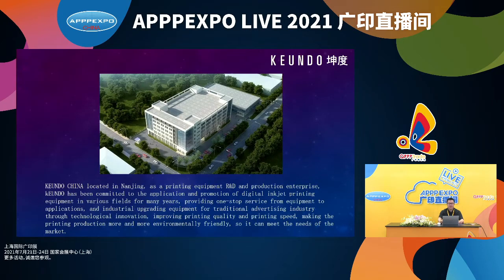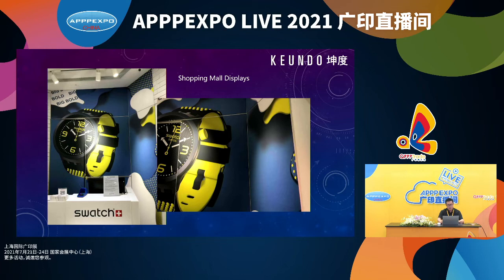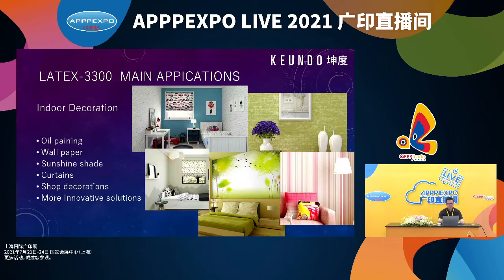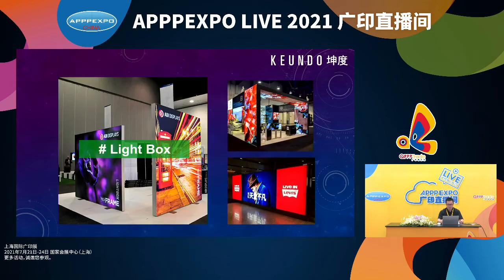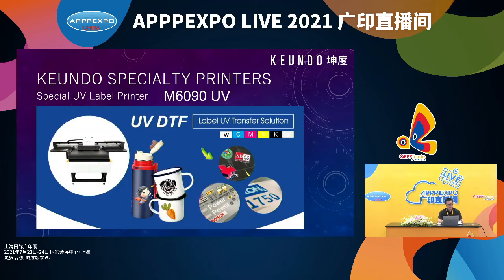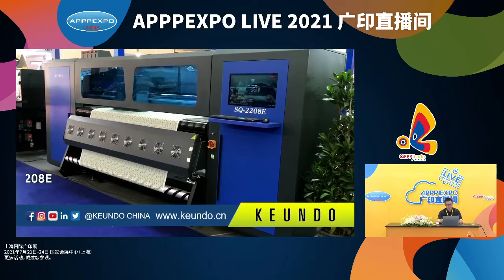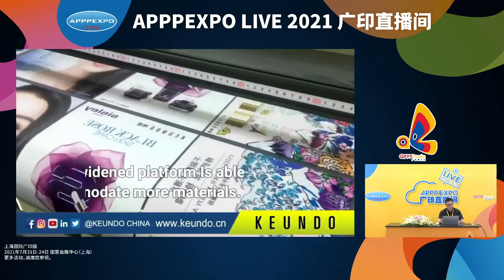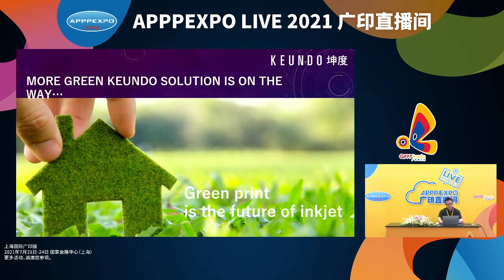KEUNDO CHINA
KEUNDO CHINA - participated at the 29th edition of Shanghai Int'l Advertisement & Sign Technology & Equipment Exhibition (APPPEXPO) from July 21-24, 2021 at NECC, Shanghai

APPPEXPO always plays a very important role to Bangladeshi Buyers/Importers as Bangladesh has a very strong bilateral business with China. Bangladesh is more dependent on importing Digital Printing, Textile Printing, Sublimation Printing, Packaging, AOP (All over Printing) and Signage Machinery, Equipment, & Technology from abroad and China is the most important gateway for us.

Exclusive Partner In Bangladesh : RedCarpet365 Ltd & Bangladesh Int'l Printing, Packaging & Sign Expo